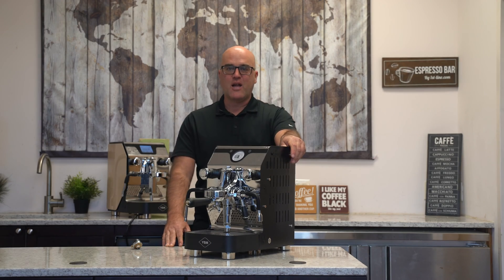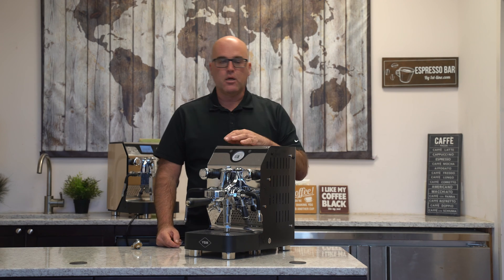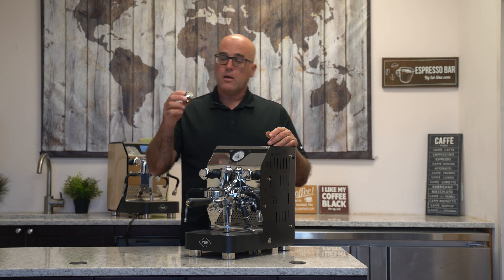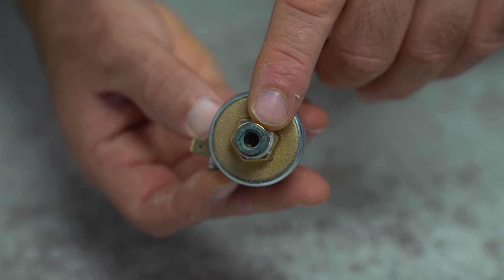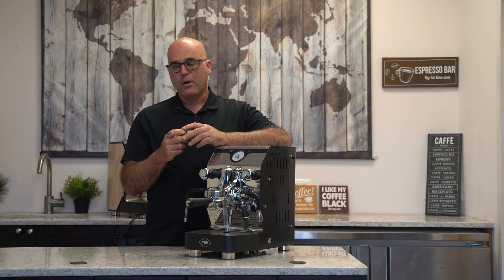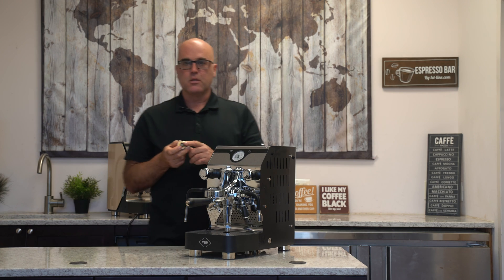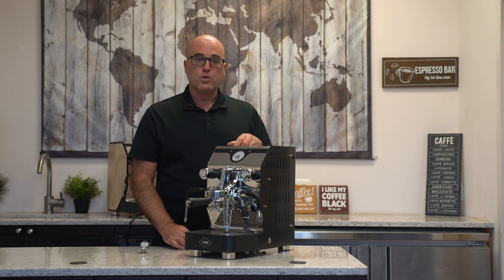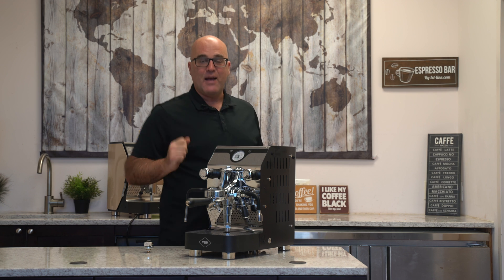Tech Tip: Why Is Your Heat Exchange Espresso Machine Not Heating/Overheating?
Learn more from Java Jim on why your HX espresso machines are not heating or overheating. This is one area to review. In addition, learn more about which waters can cause issues. Please note the pressure stats can come in 1/4" or 1/8" male threading.